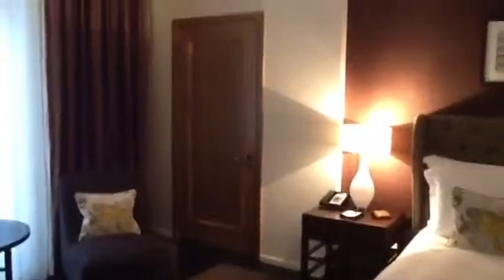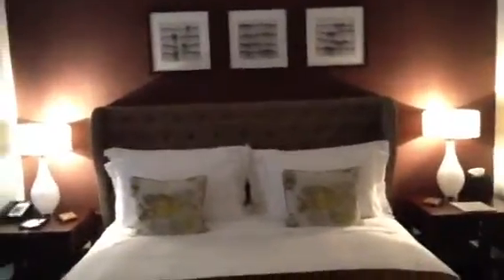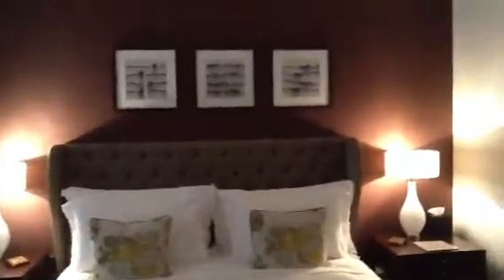the 25 line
Jr suite